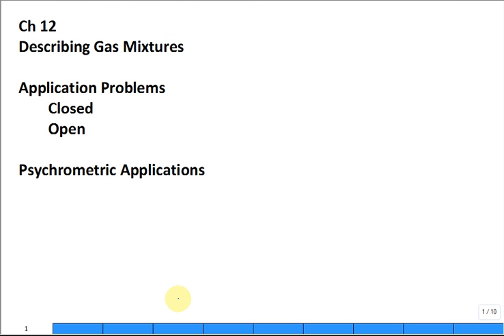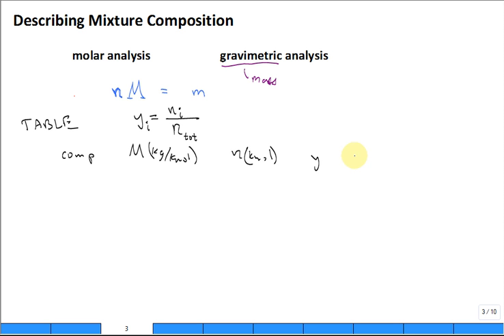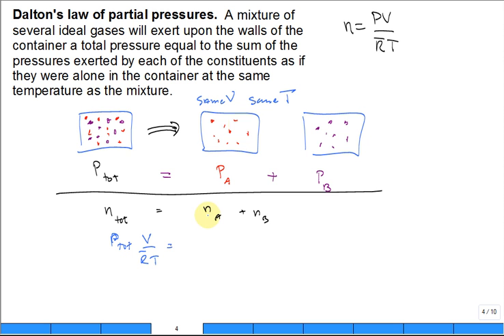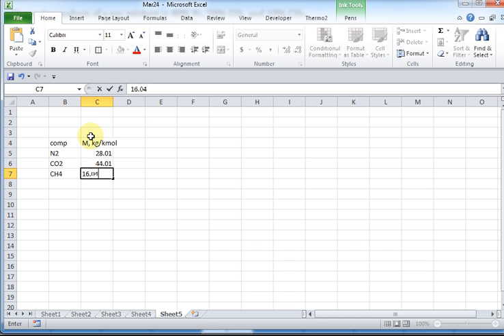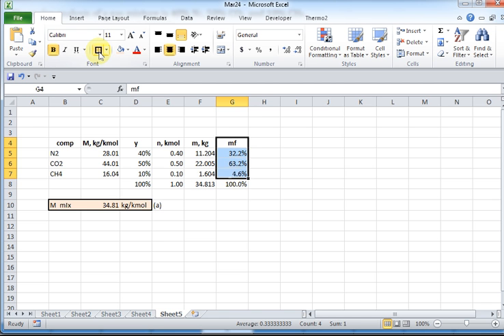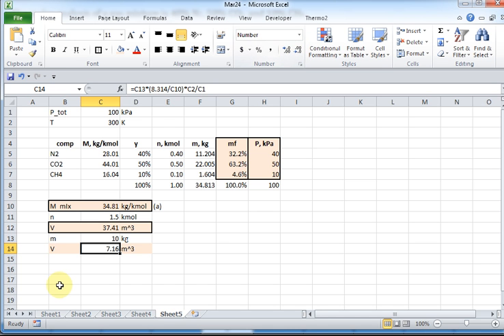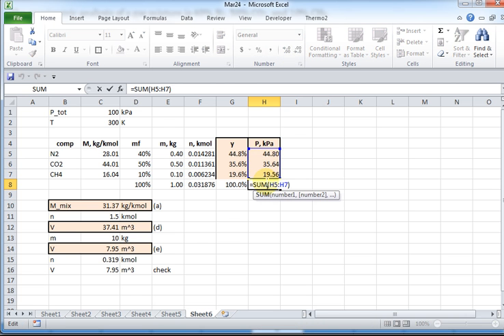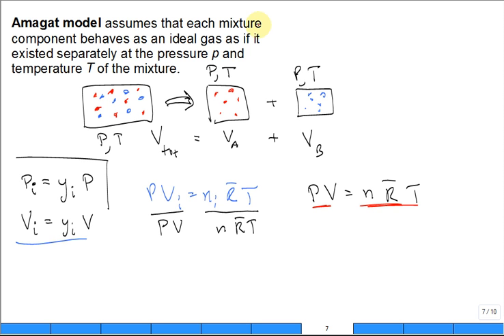ME4293 Ideal Gas Mixtures 1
Forms of the Ideal Gas Equation: 0:20
Describing Mixture Composition: 3:03
Dalton's Law of Partial Pressures: 6:15

Example - Gas Mixure 11:16
-Property Table: 12:28
-Part (a): 15:17
-Part (b): 16:08
-Part (c): 18:25
-Part (d): 20:00
-Part (e): 20:40

Amagat's Model of Partial Volumes: 27:13

Thermodynamics II